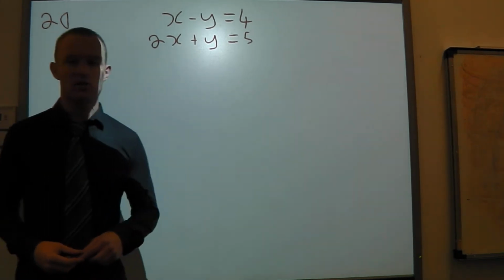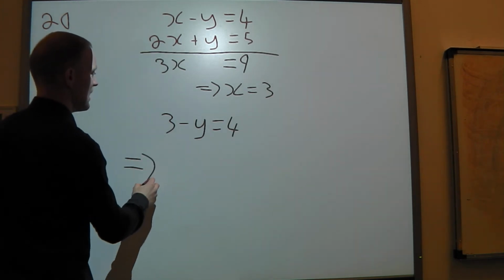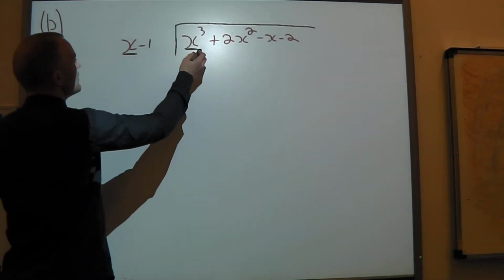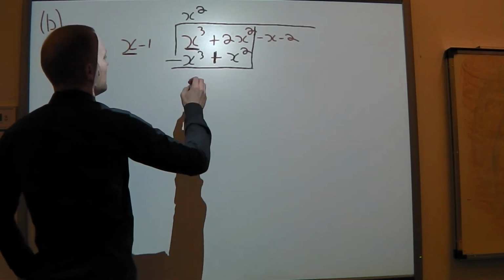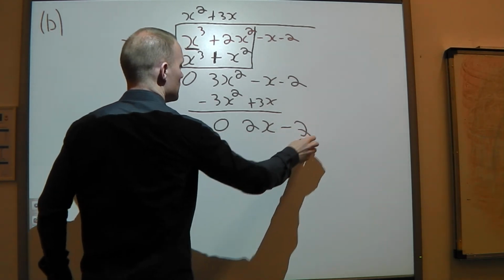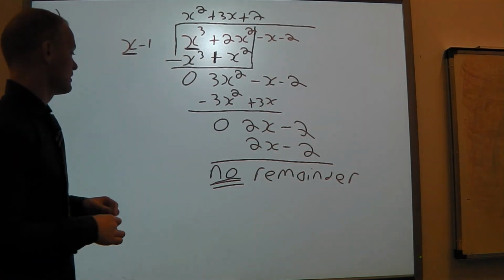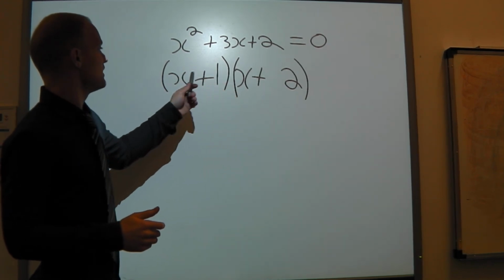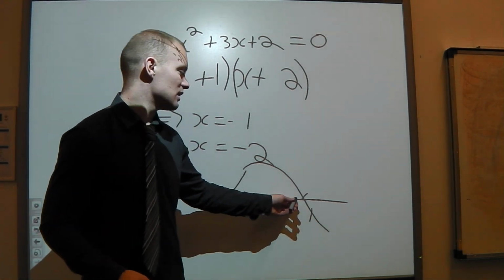2012 Ordinary Paper 1 Q 2 A and B